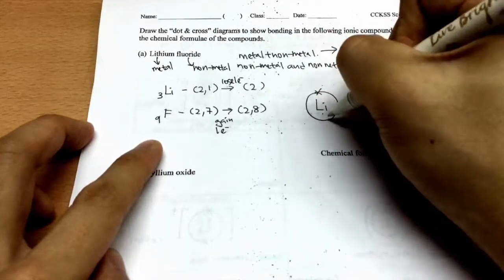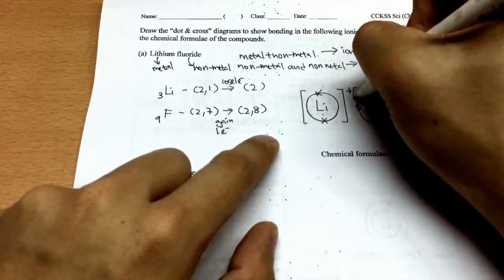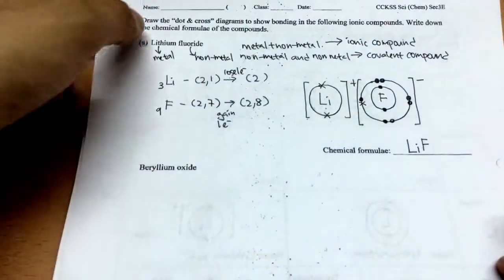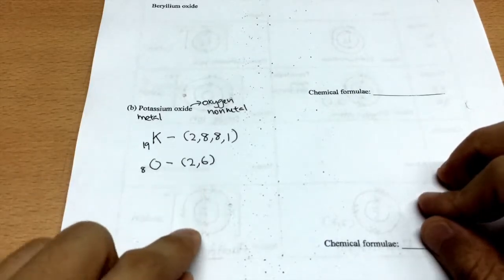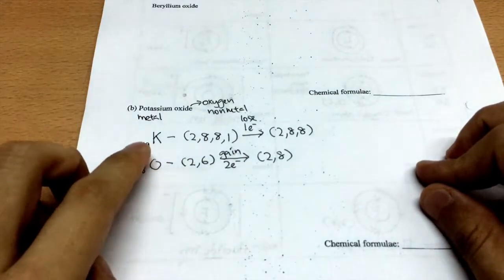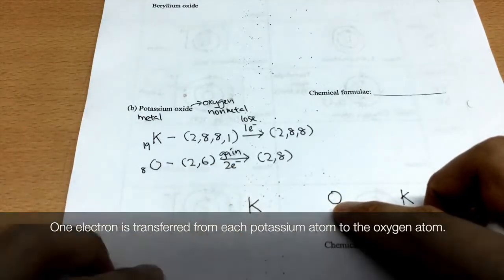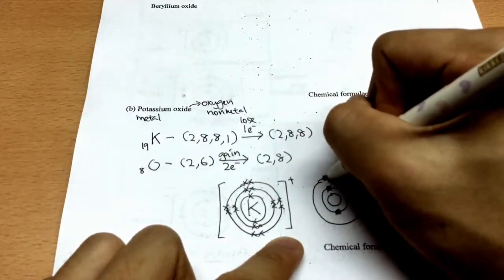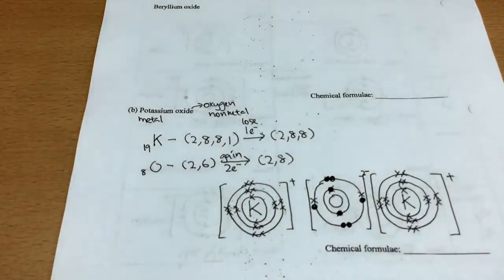Dot and Cross Ionic Compounds